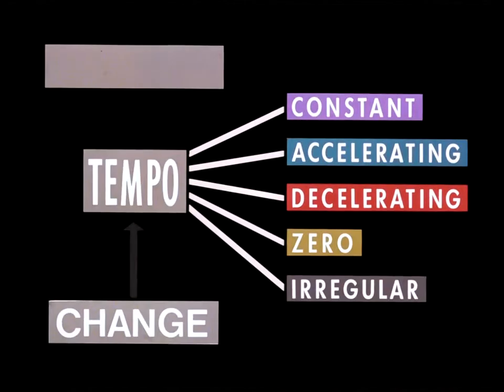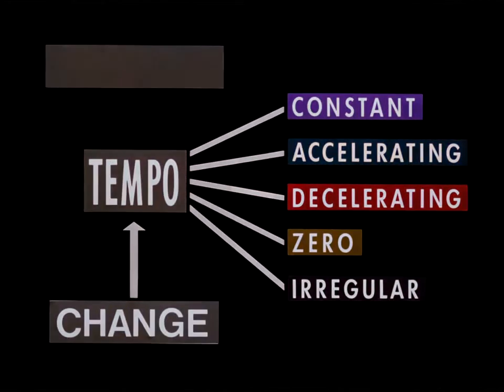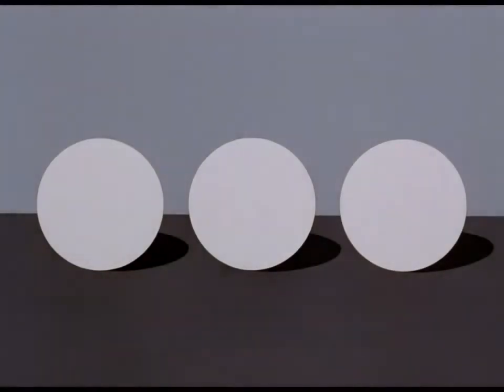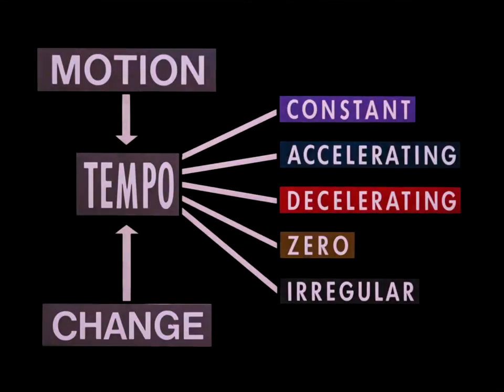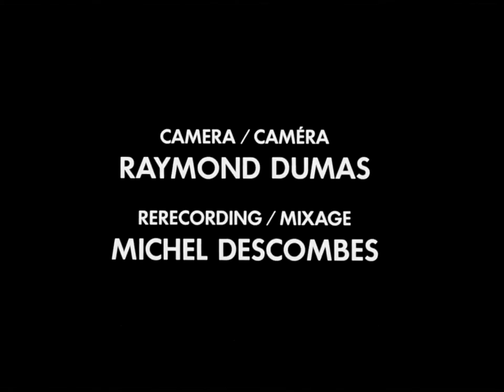Animated Motion 5, Norman Mclaren